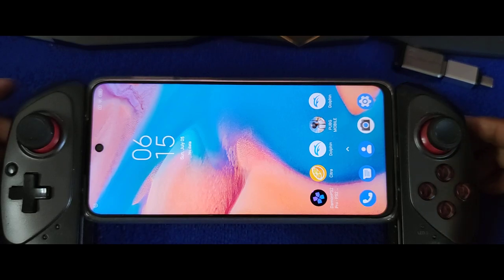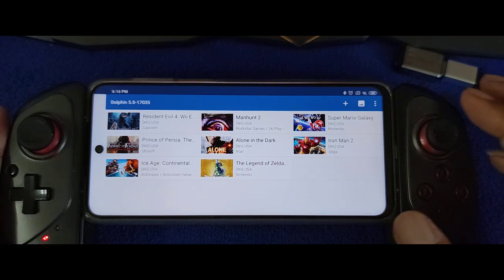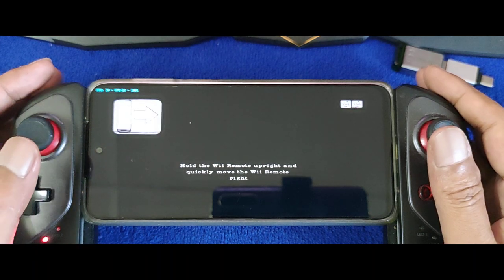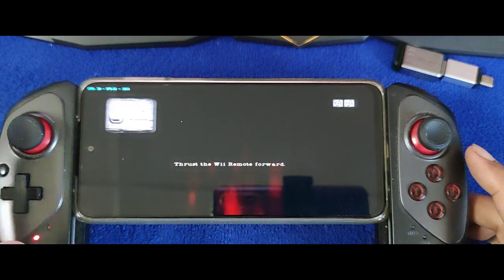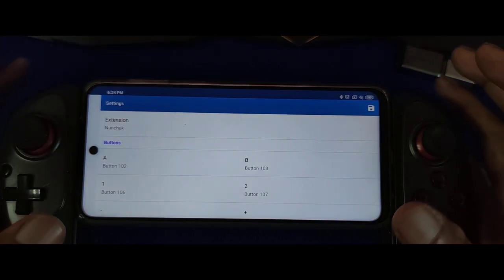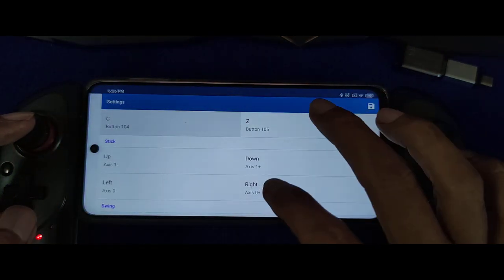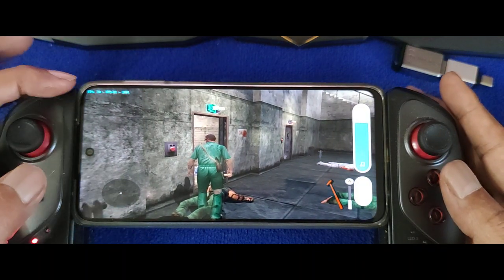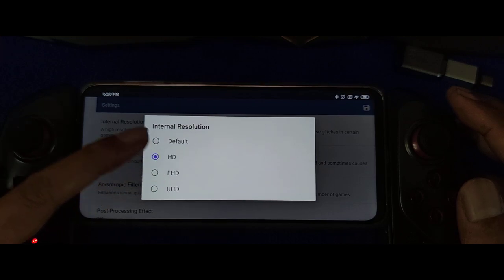How to do the controller setting on Manhunt 2 wii | Ipega pg-9083 | dolphin mod 17035